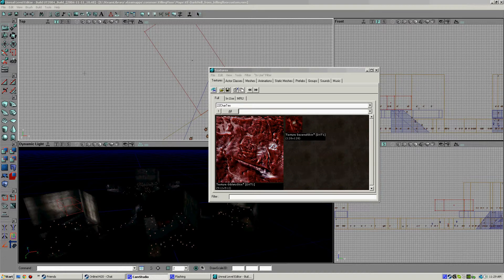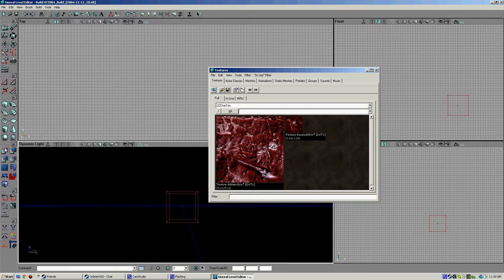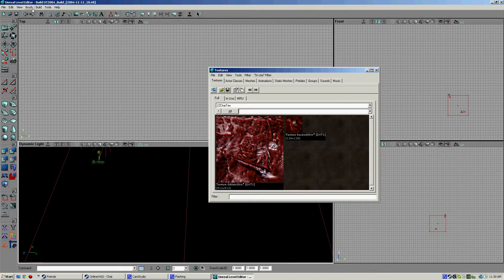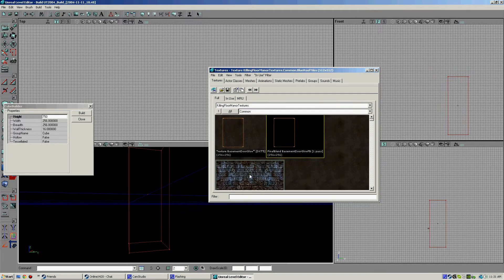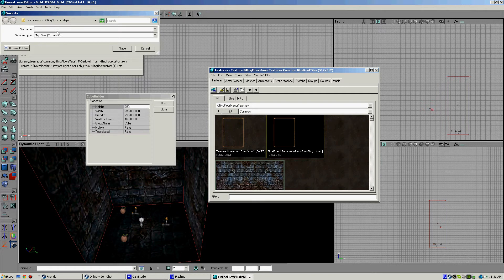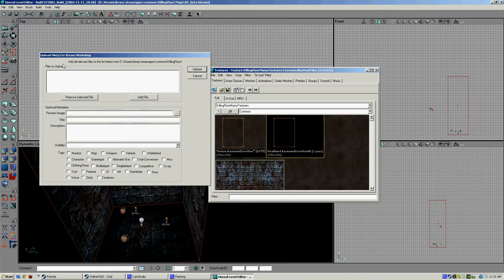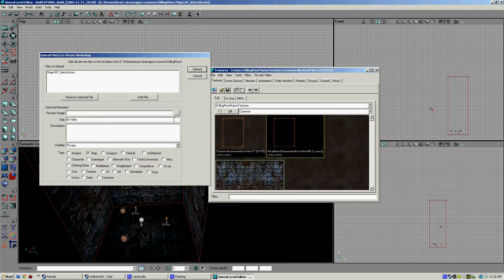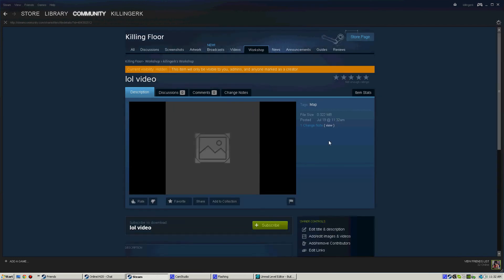how to upload a file to Steam Workshop voice tutorial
Welcome to killingfloorcustom we are a custom MapMakers group. to have fun make map for the killingfloor community. Are Emails and VoiceMail are for finding any bugs help to fix the bug you find.
if you need help from killingfloorcustom.

*KillingFloor MapMakers*

More Come Soon